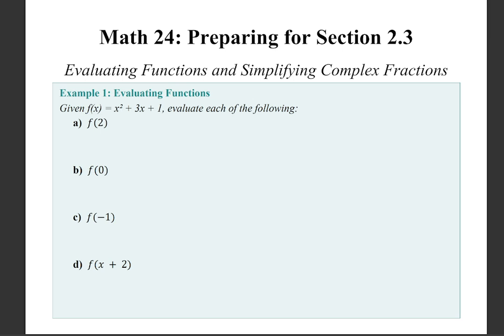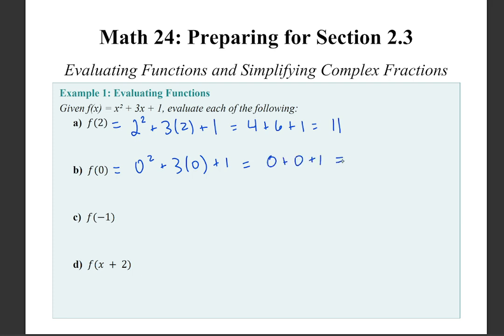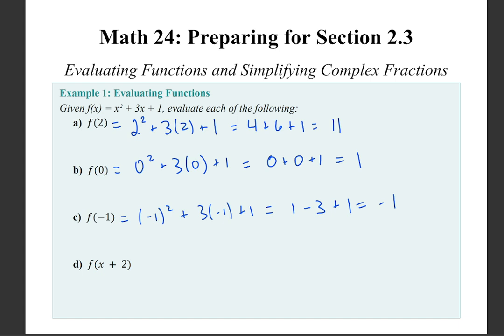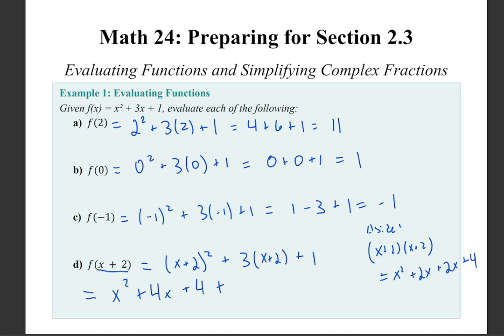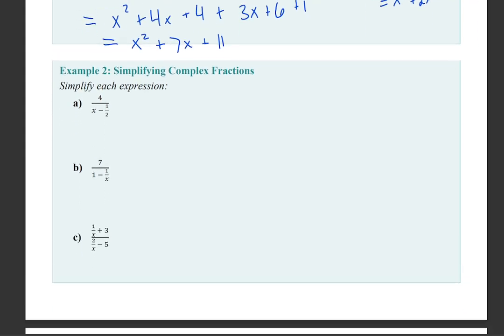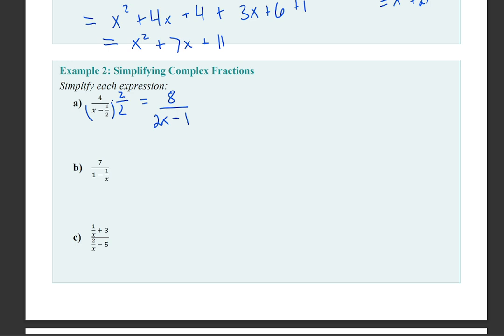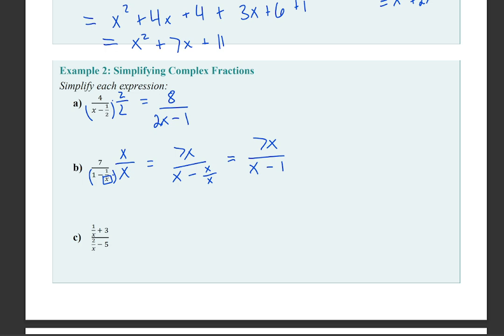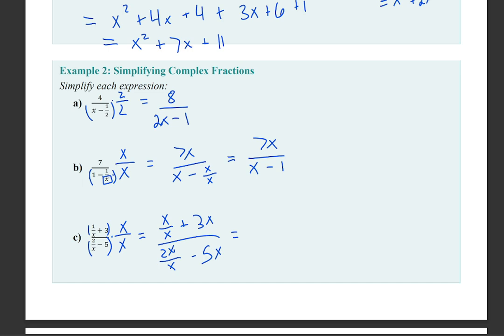Worksheet 2.3 Examples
This video covers examples in preparation of worksheet 2.3:
- Evaluating functions